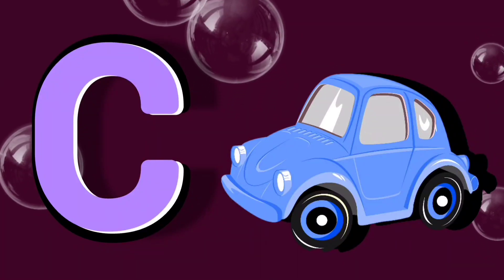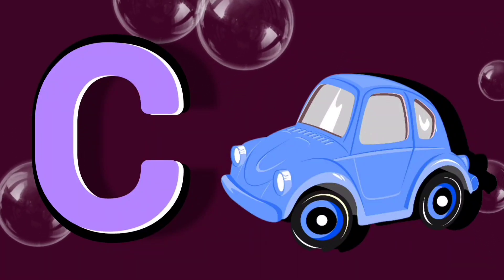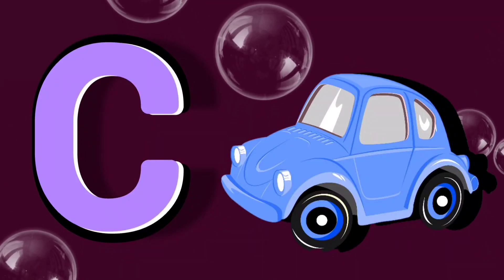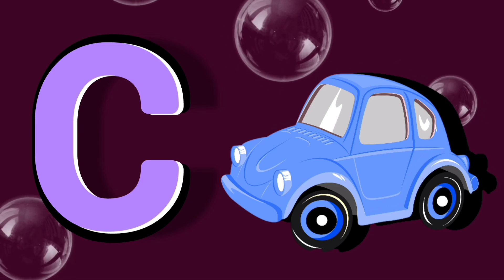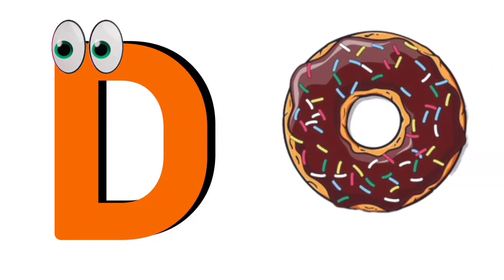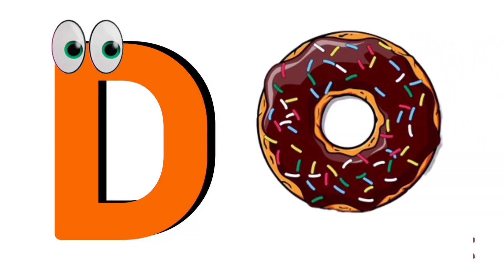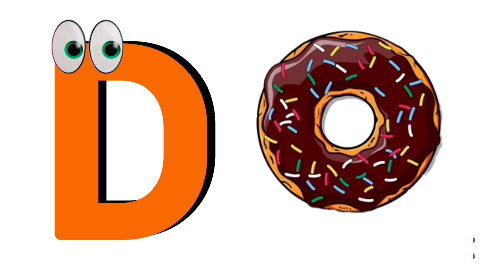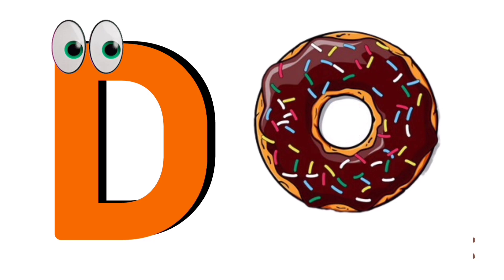abcd ki video, abcd, a for apple b for ball c for cat, abcd rhymes, abcd poems, phonics, alphabets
your query:

abcd
abcd
abcd ki video
abcd ka video
phonics songs
alphabet
for abc
abcde
abcdefg
a b c d
abc abc abc
phonics
phonics songs
phonics sounds
with two words
for toddlers
for children
for kids
for apple
for baby
baccho ka abcd video
nursery rhymes
abcd rhymes
cartoon
padhai
apple wala
apple apple apple apple
baccchon ka abcd video
baccho ka cartoon video
abcd poems
poems
kids video
a b cd e f g h i j k l m op
english varnmala
abcd ki video
abcd ka video
k se kabutar kha se khargosh
apple songs
abcd song
abcd poems video
zozo kids learning tv